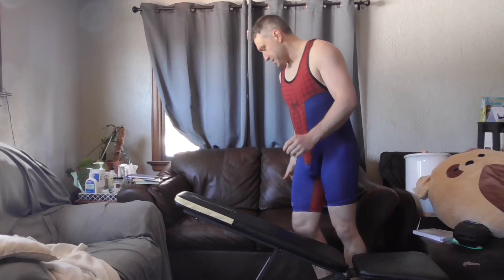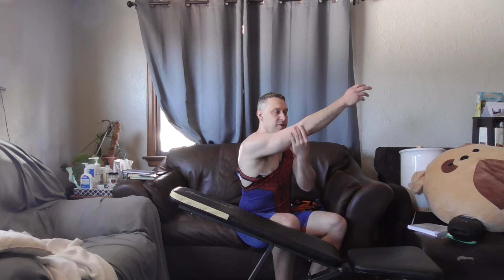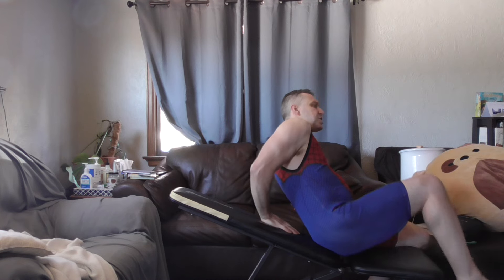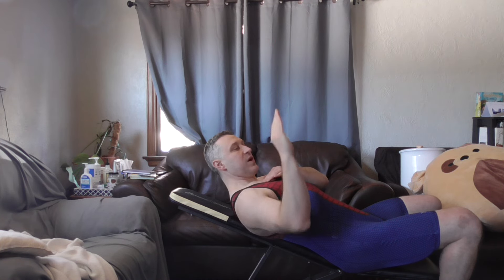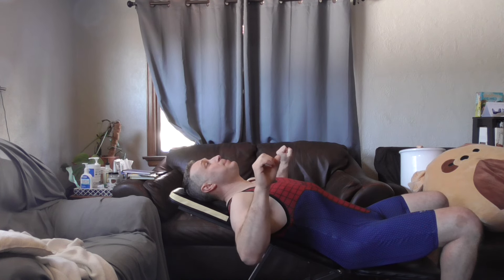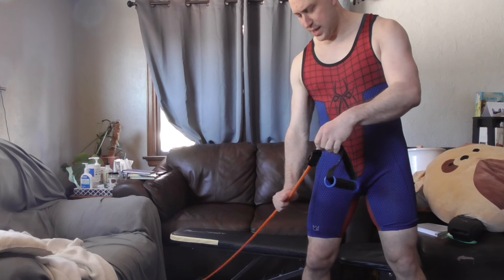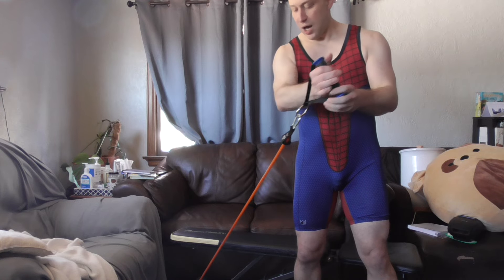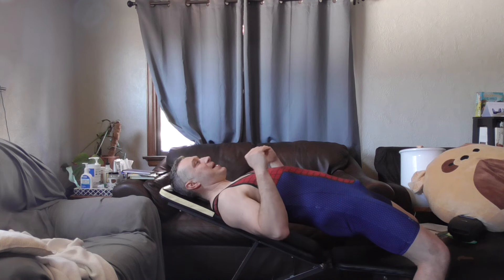Developing the upper chest